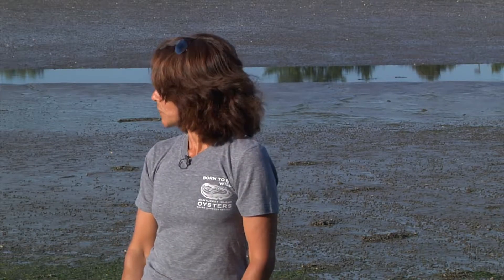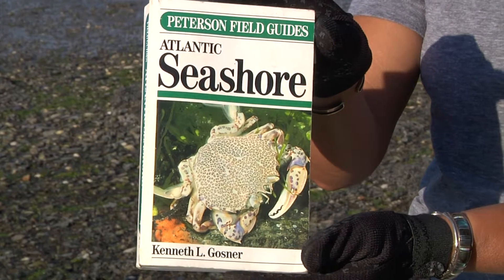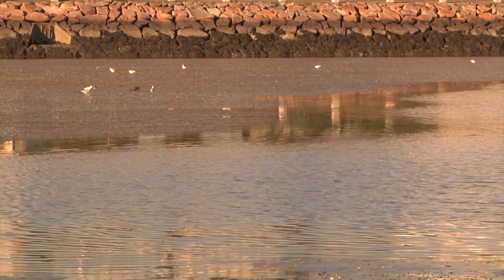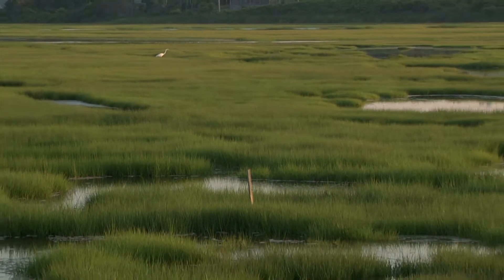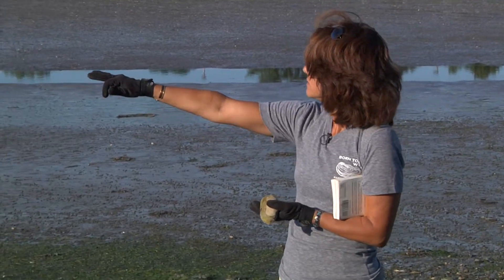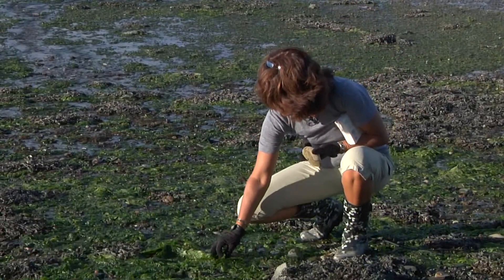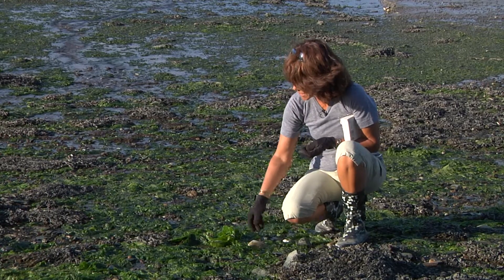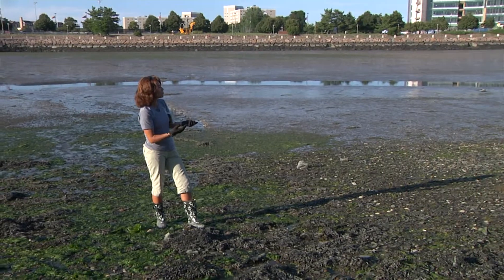History and Development of Savin Hill Cove